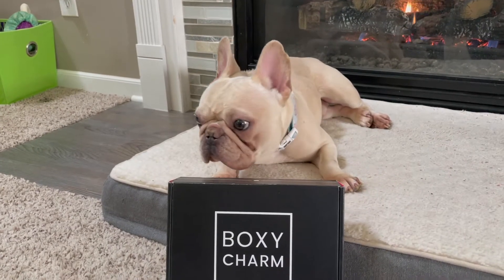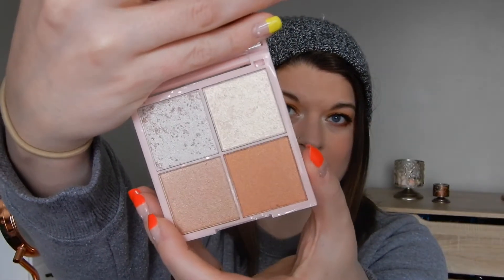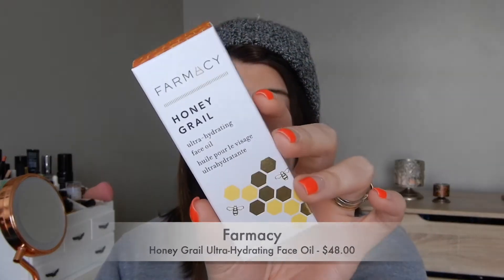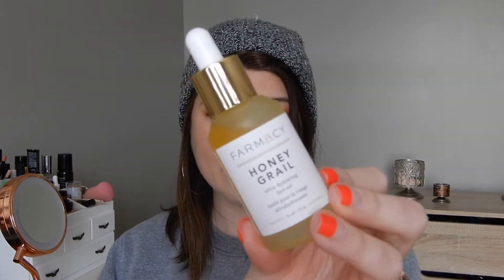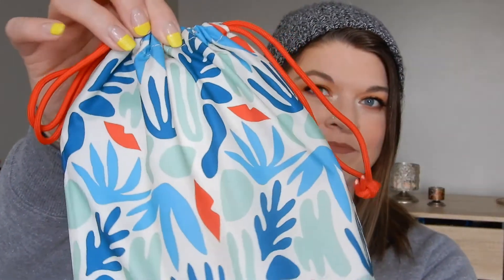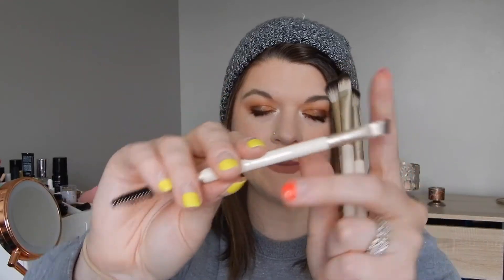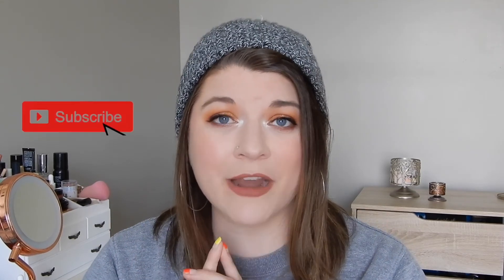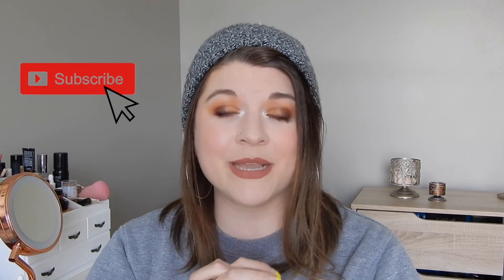🥊 Battle of the Boxes April 2021: BOXY CHARM v IPSY GLAM BAG PLUS | 3 highlighters? Really?!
It's the monthly show down between the base Boxy Charm box and the Ipsy Glam Bag Plus!  How much is each bag worth and what did I get?  Is it worth your time and money?? Take a look for yourself!
WHO WILL WIN THIS MONTH?

FITNESS ➙
Let’s workout together!  My Peloton name is below:

COMMENT POLICY ➙
I made this channel because makeup is my happy place!  I'm hoping this community will be part of your happy place too.  That said, if there's ever something that we disagree on, it's ok to 'agree to disagree' and still be kind to each other!  This community is meant to be kind and uplifting, so any negative comments that are hurtful, offensive, malicious, rude or anything along the same line, will be deleted.